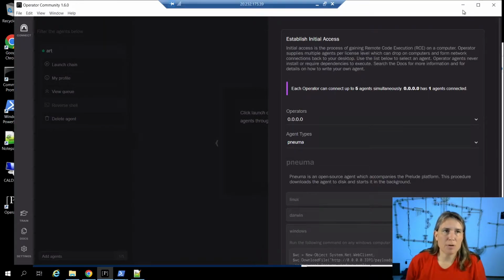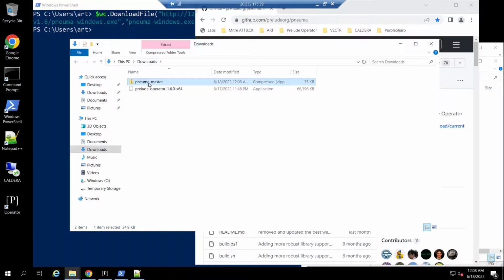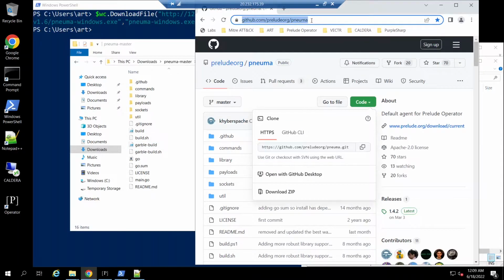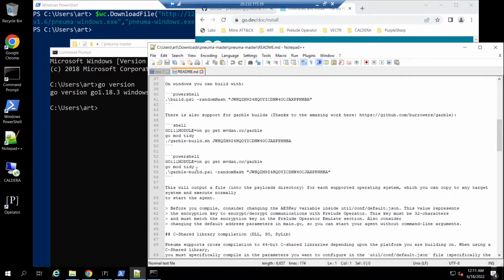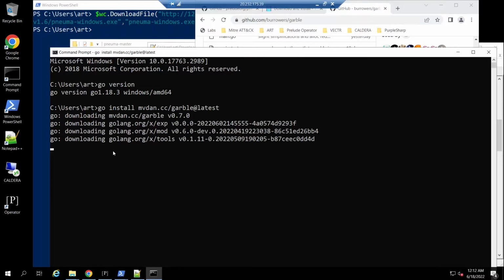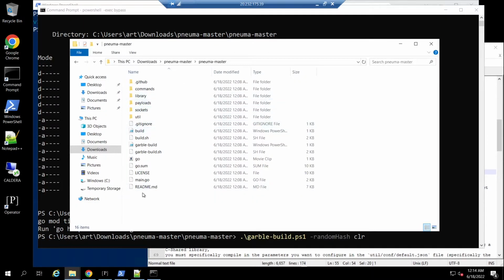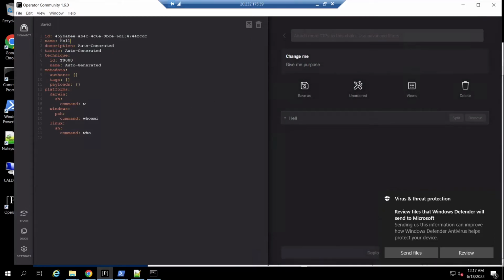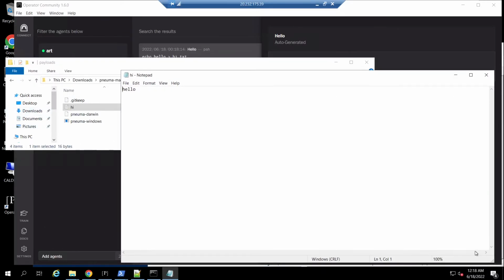Compile Pneuma Agent with Garble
Demo showing how to compile the Prelude Operator Pneuma agent to bypass Windows Defender